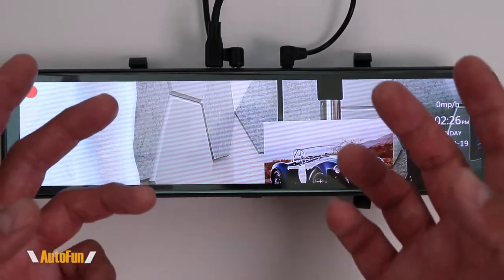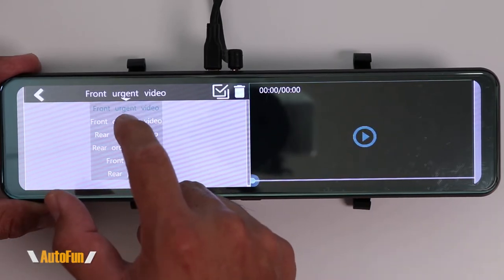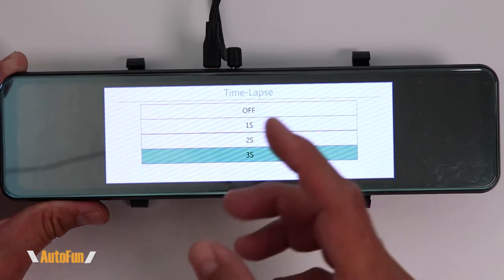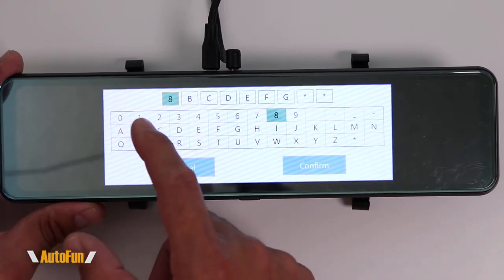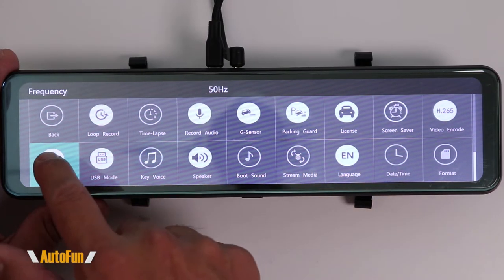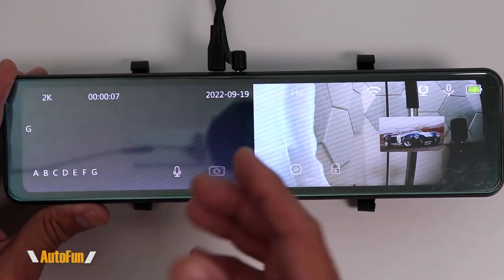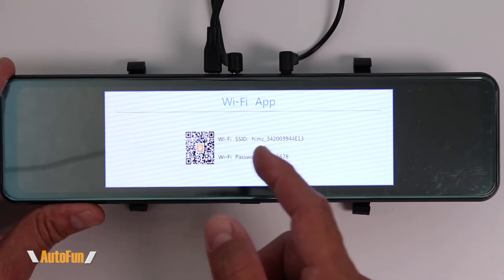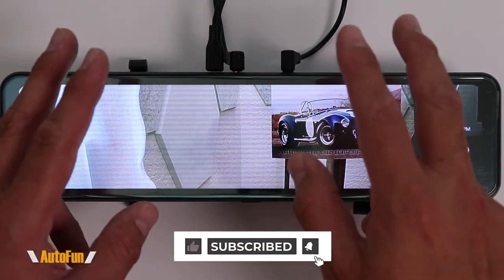Fitcamx Mirror Dash Cam Full Menu & Recommended Settings (Wifi, 2K, HD, GPS, Park Mode Park Assist)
How to setup the FitcamX Setuor Mirror Dash Cam with the Best Settings.

Chapters:
0:00 Intro & Playing Back Videos
2:25 Loop Recording, Time Lapse & G-Sensor
4:14 Park Mode and H265 Encoding
5:33 Time Zone & GPS Settings
7:59 Advanced Settings
9:38 Wi-Fi App & Speed Calibration